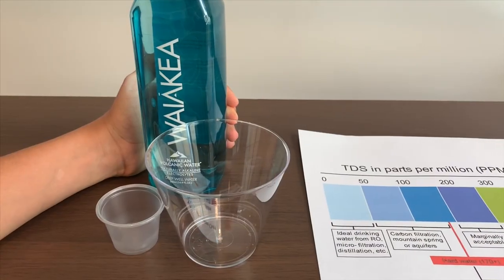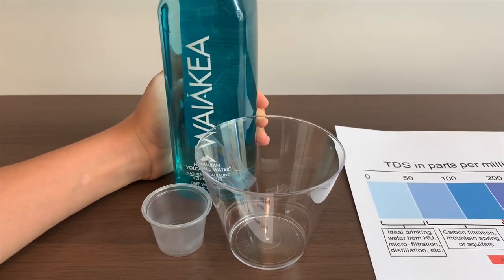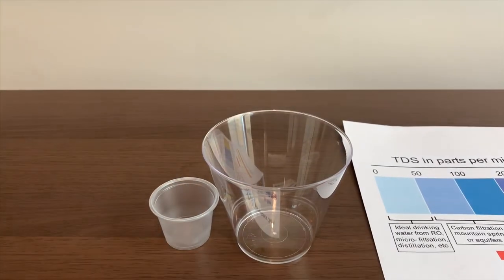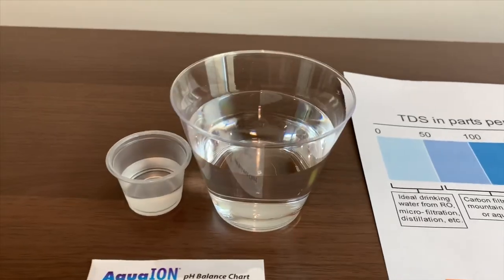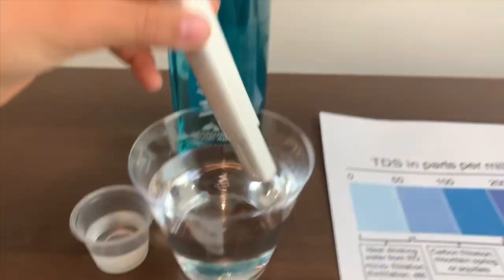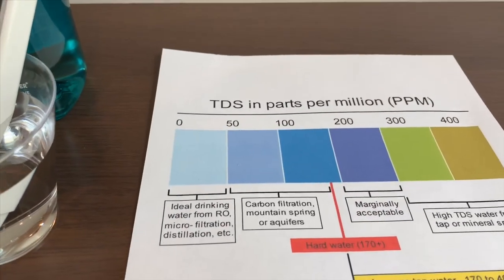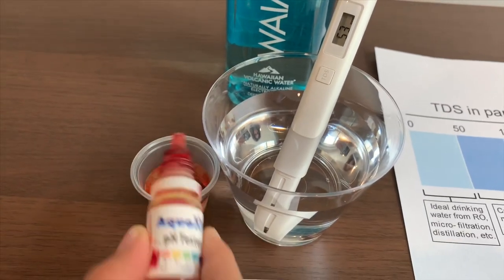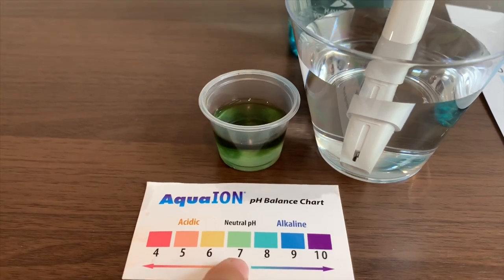Waiakea Water test - pH and TDS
Waiākea Hawaiian Volcanic Water
If you'd like to buy this water from Amazon, please

Results:
pH: 7.5
TDS: 53